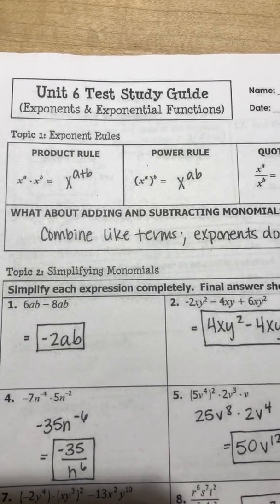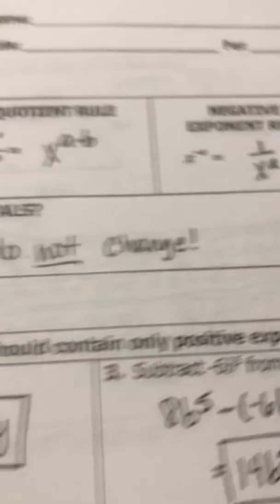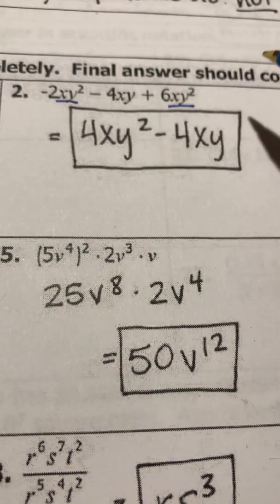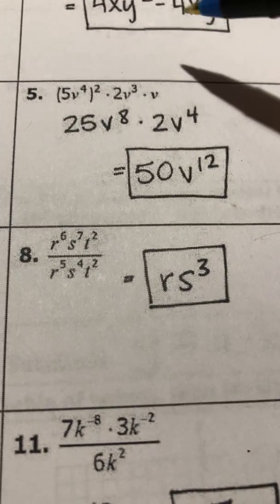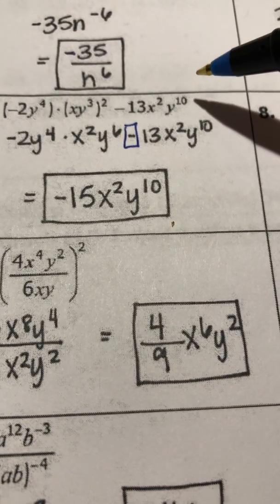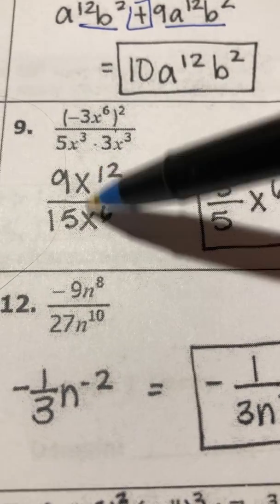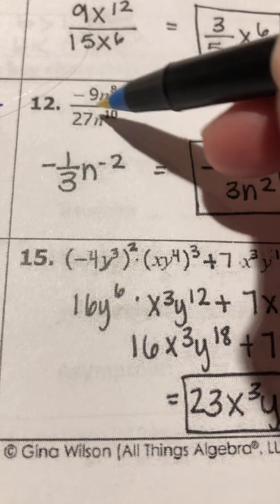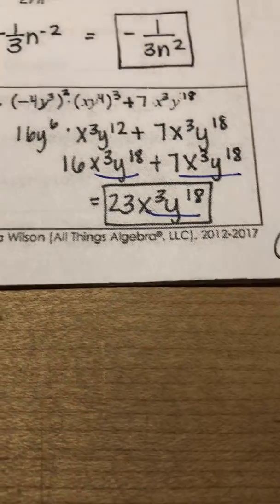Alg 1B: PT2 Review Topic 1: Exponent Rules & Simplifying Monomials